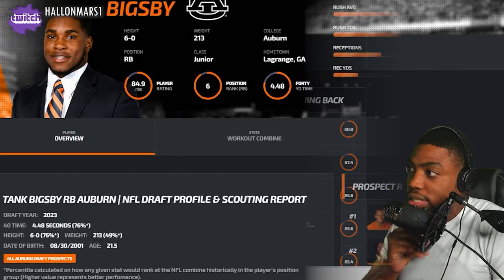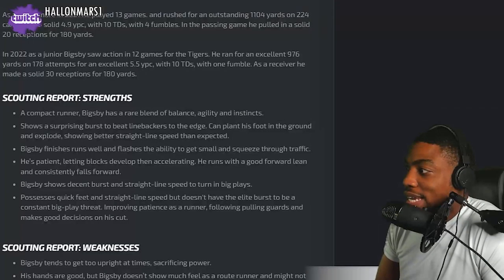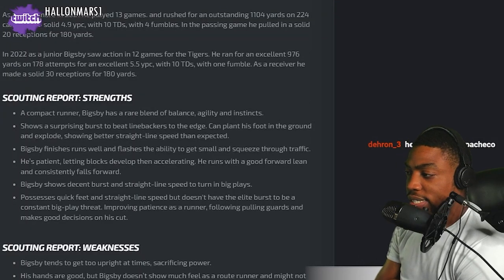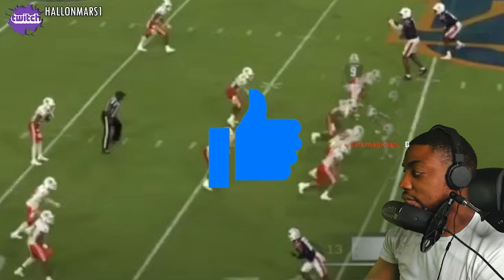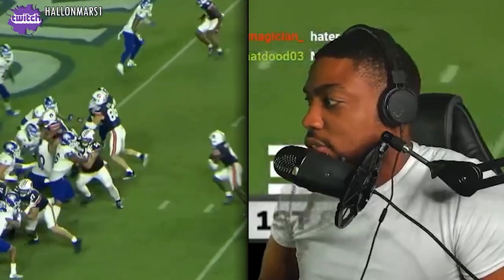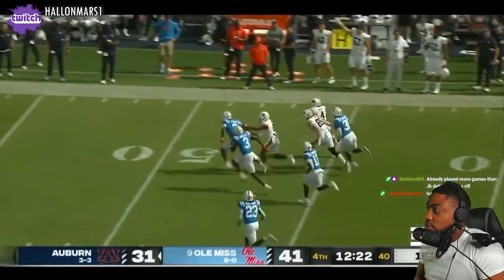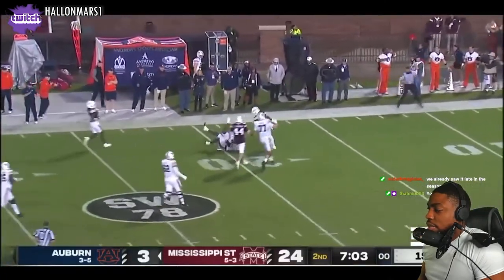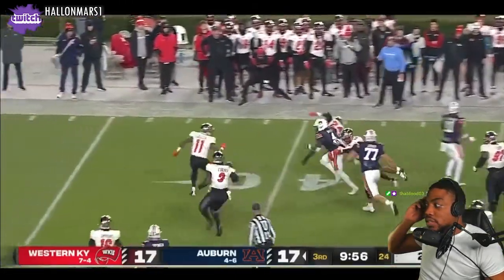Tank Bigsby (RB | Jacksonville Jaguars) Highlights Reaction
VOTD 6/3
"Have not I commanded thee?Be strong and of a good courage; be not afraid, neither be thou dismayed: for the LORD thy God is with thee whithersoever thou goest.."